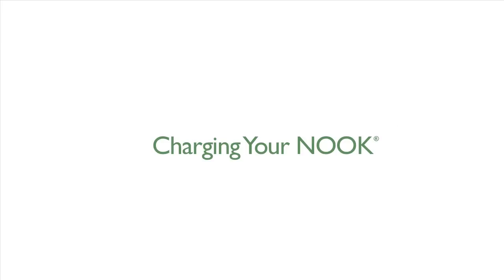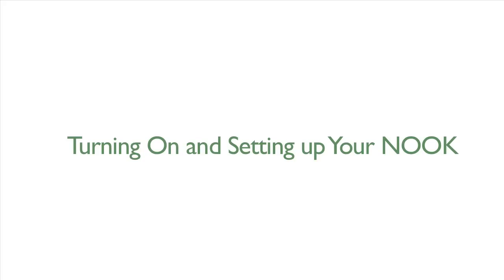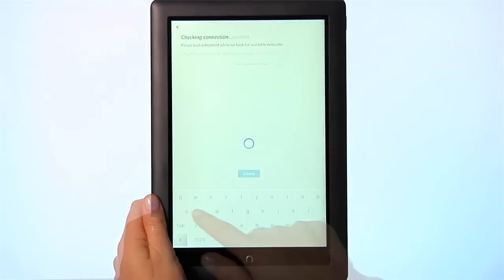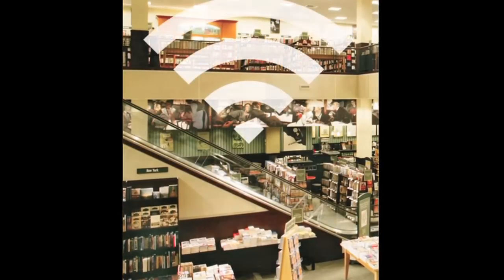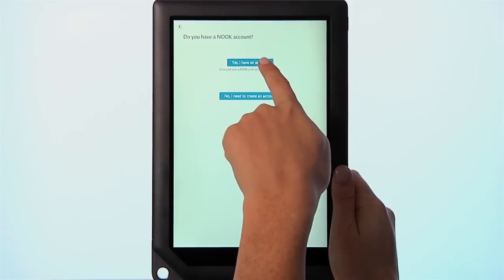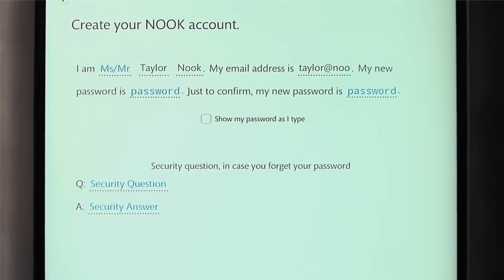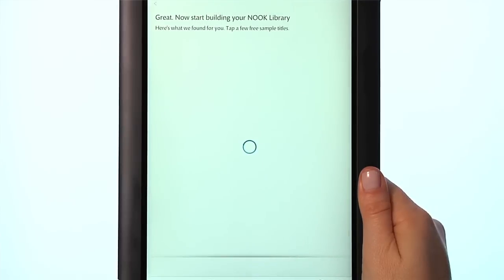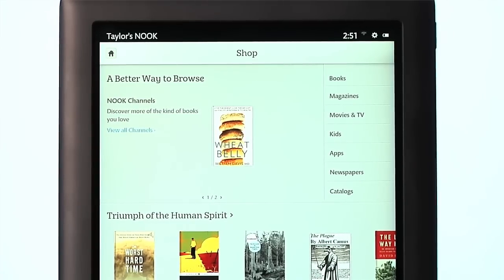NOOK HD & NOOK HD+ Setup & Registration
To learn more about NOOK HD and NOOK HD+, visit NOOK.com.